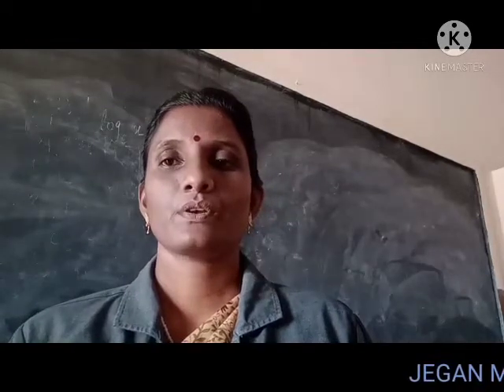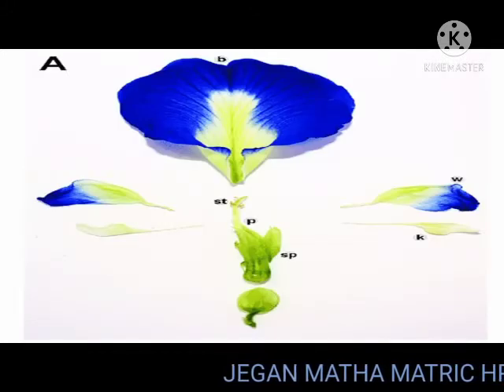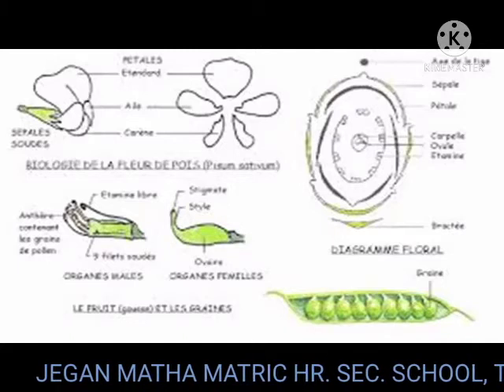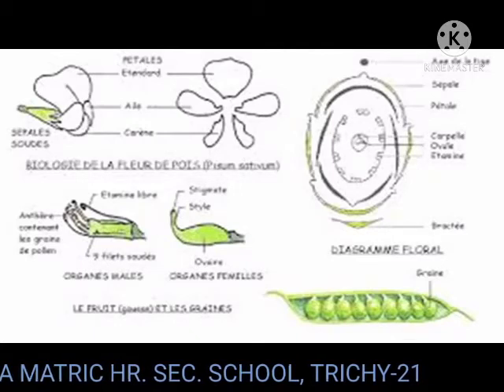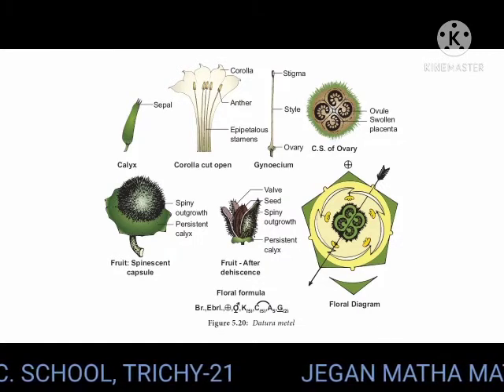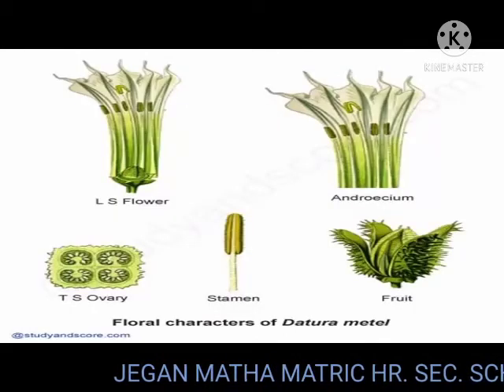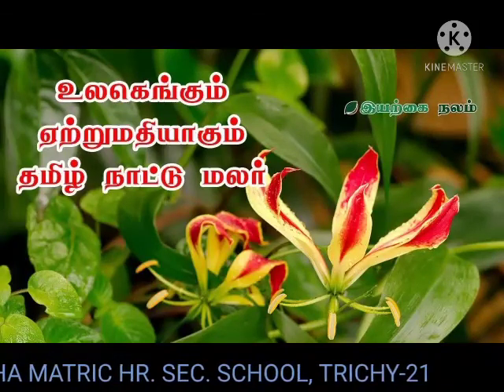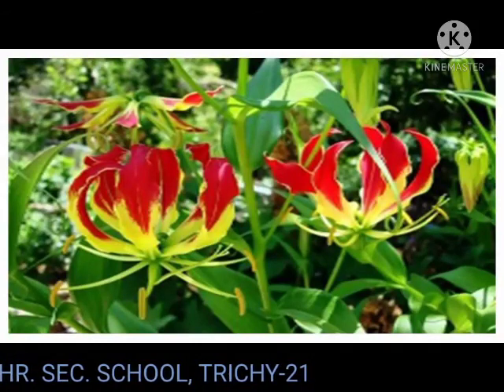STD XI - BIO-BOTANY - REPRODUCTIVE MORPHOLOGY